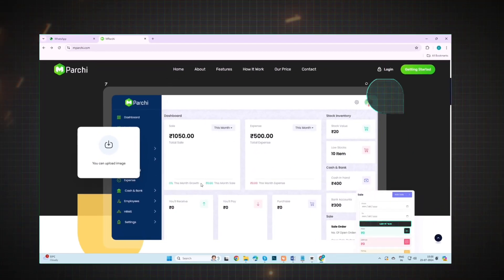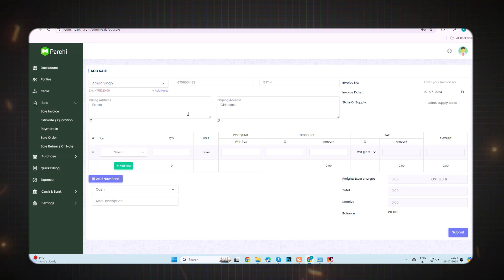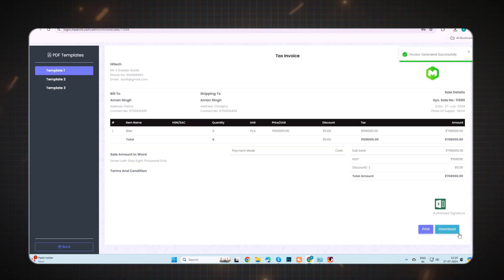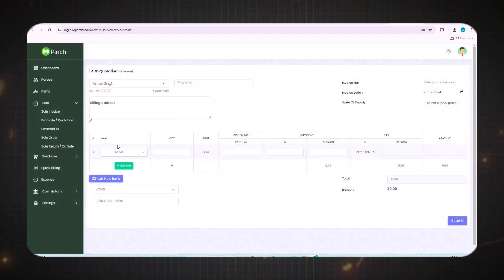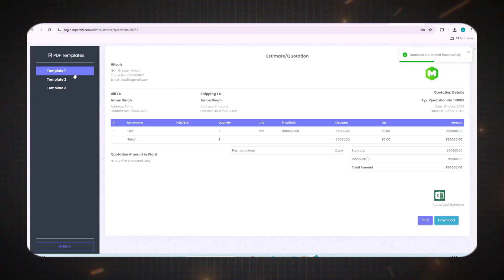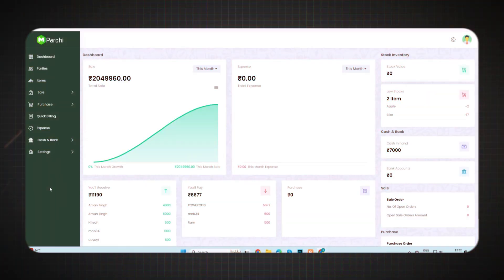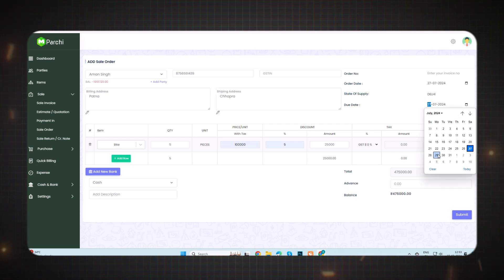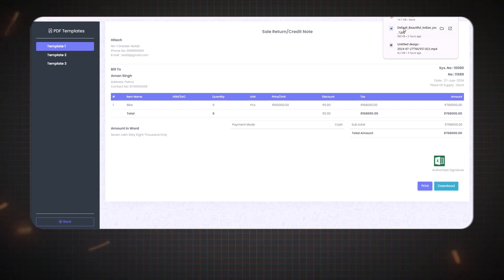𝐒𝐚𝐥𝐞 𝐅𝐞𝐚𝐭𝐮𝐫𝐞 - 𝐆𝐞𝐭 𝐭𝐡𝐞 𝐁𝐞𝐬𝐭 𝐈𝐧𝐯𝐨𝐢𝐜𝐢𝐧𝐠 𝐒𝐨𝐟𝐭𝐰𝐚𝐫𝐞 𝐰𝐢𝐭𝐡 𝐒𝐚𝐥𝐞 𝐅𝐞𝐚𝐭𝐮𝐫𝐞✅🤝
Secure your business and supercharge your invoicing process with our top-rated software. Take advantage of our limited-time sale and get the best invoicing solution for your business needs. Streamline your billing and boost your productivity today!